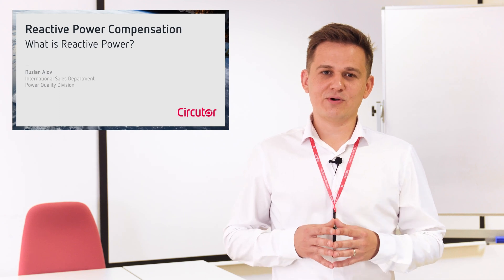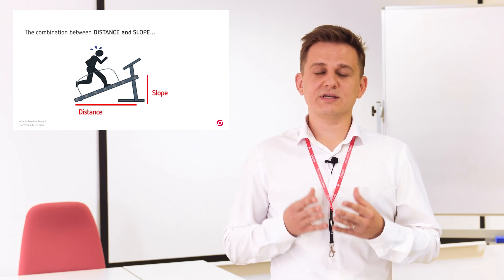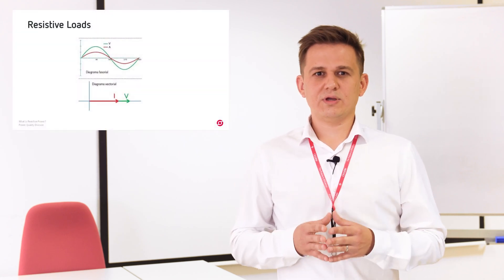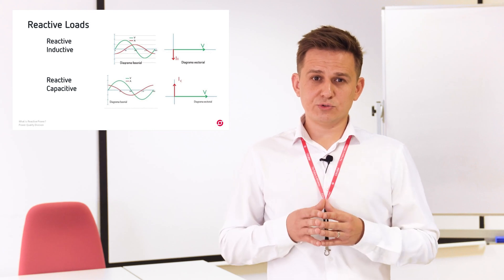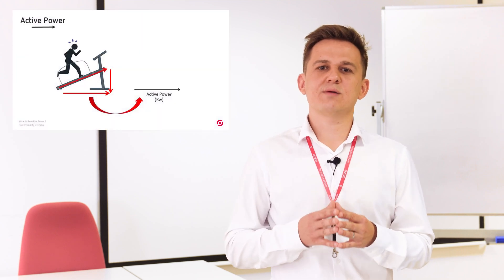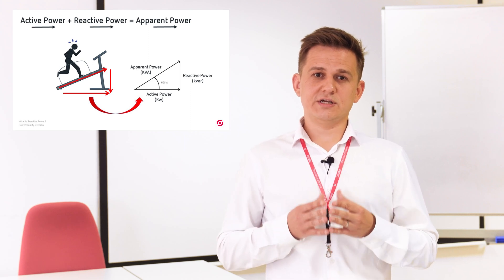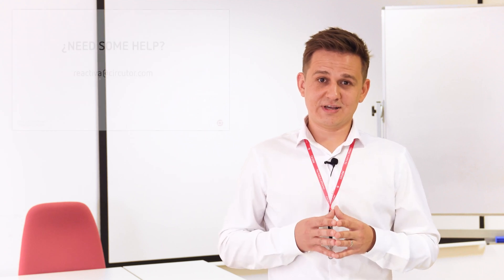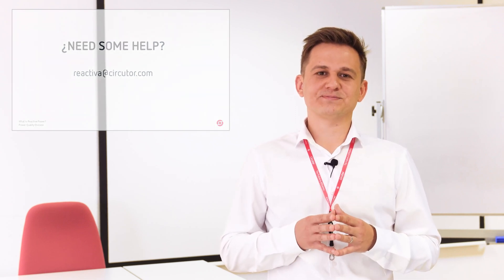What is reactive energy? How it affects to your installation?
We invite you to discover what reactive power is and what its origin is. The fact of having reactive power in an installation can cause us to be penalized in our electricity bill but, are we clear about where it comes from?

🎞️ Video chapters:
00:00 Introduction
00:19 Where does reactive energy come from?
00:50 Differences between resistive and inductive loads
02:02 What can cause the reactive power?
02:42 Closing